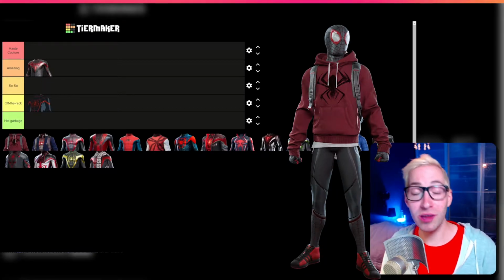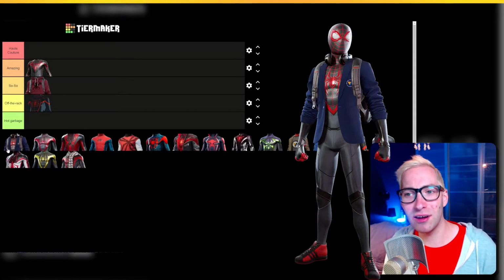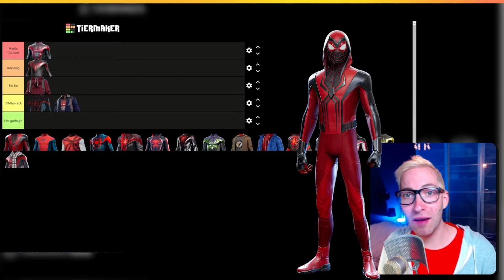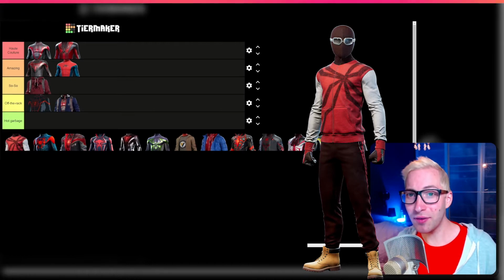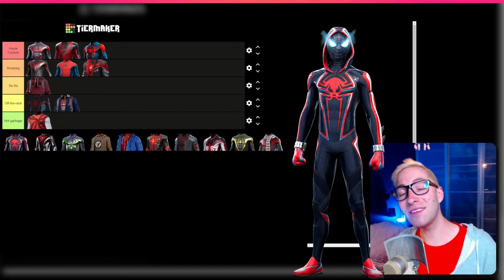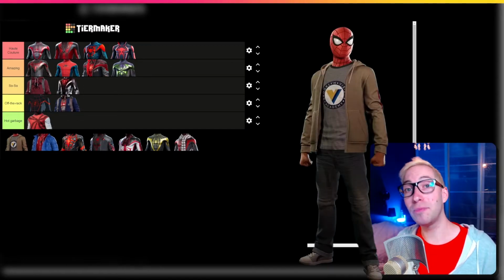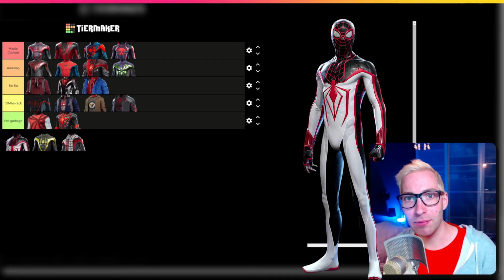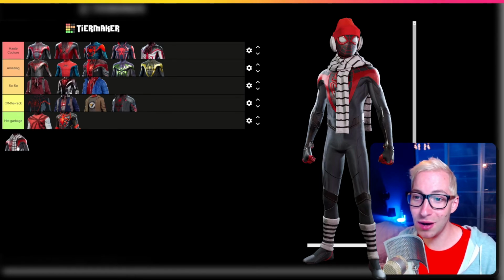All Spider-Man: MILES MORALES suits RANKED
Spider-Man comes in many forms and after we've already ranked all of Peter Parker's outfits in the PS4 and PS5 game, it's now time for Miles Morales to walk the digital catwalk in his spandex! In this video I go and rank all 19 suits in Marvel's Spider-Man: Miles Morales.

🎧CHAPTERS:
00:00​ Intro
01:04​ Ranking the suits
08:35 Outro